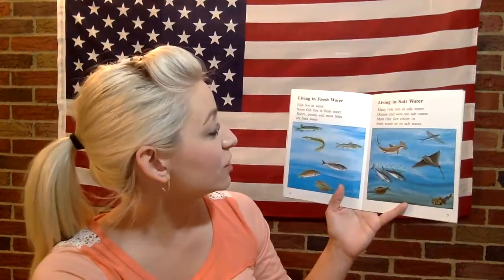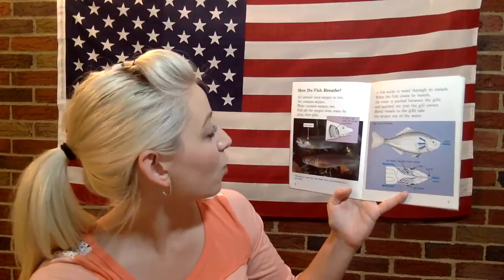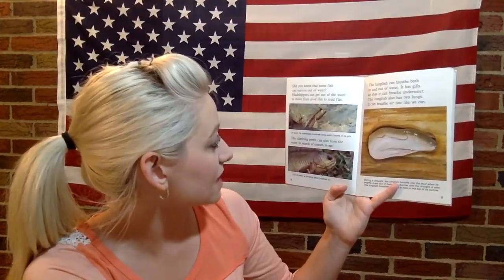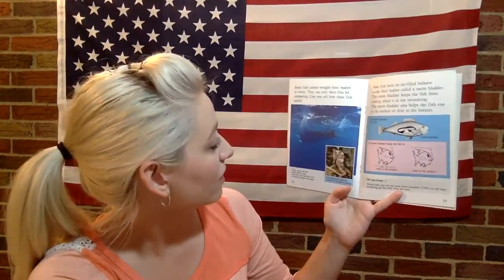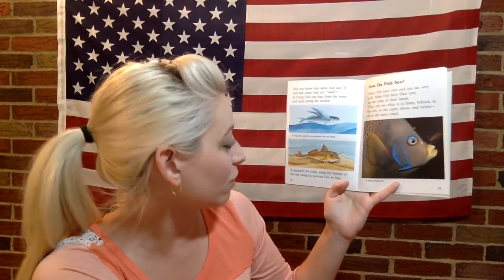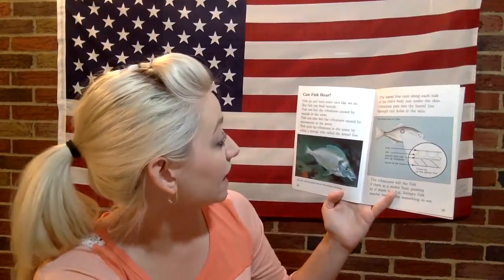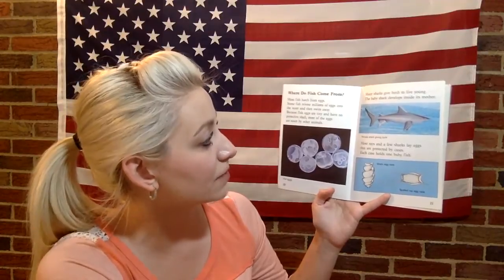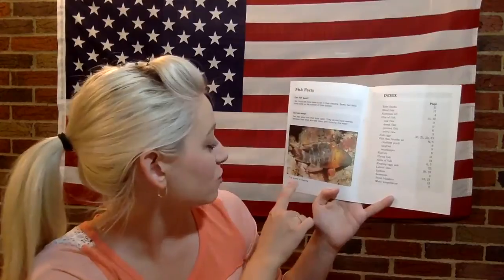Book Reading – How Do Fish Live?